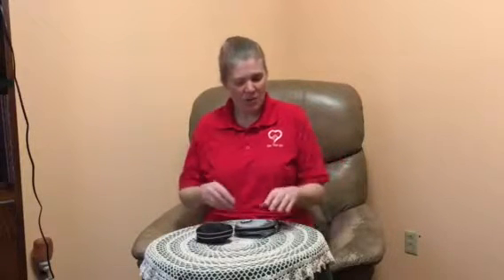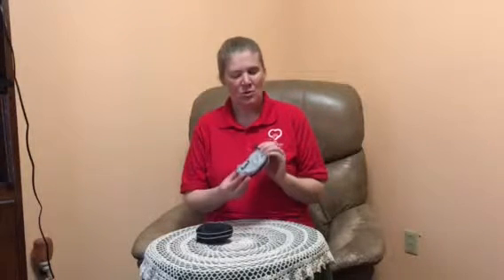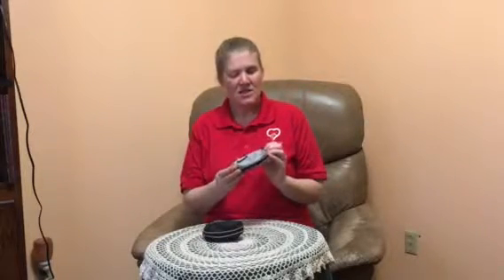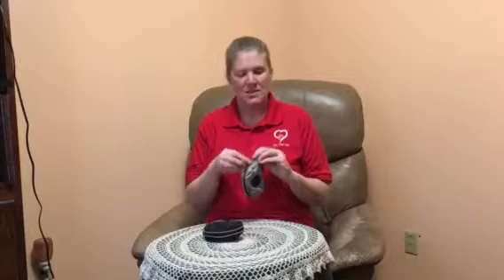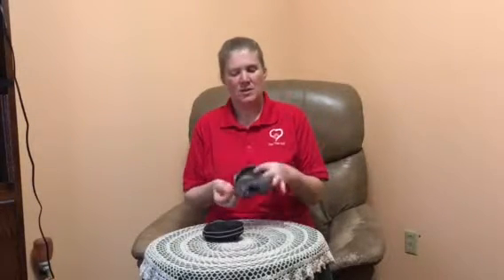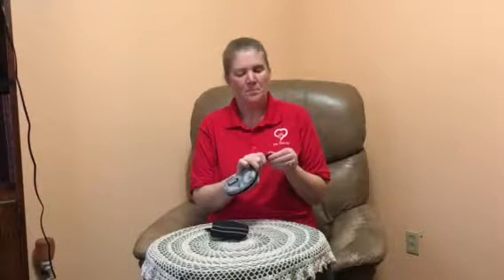On The Go pickup baggie pouch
A product demo of our pickup baggie pouch (aka pickup baggie holder)